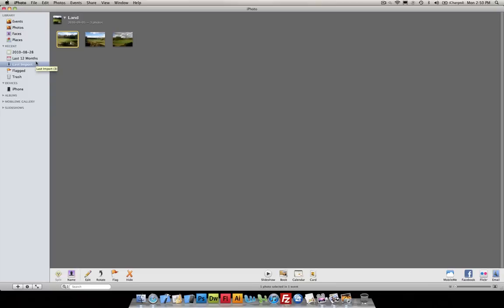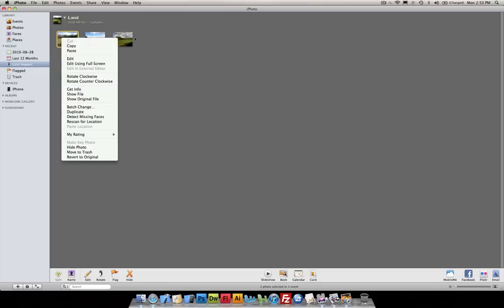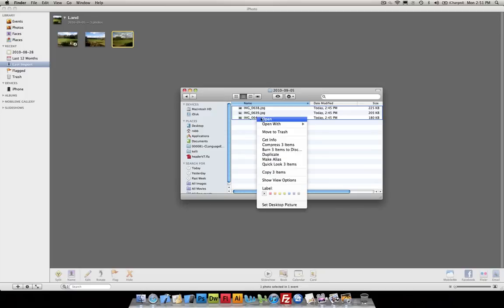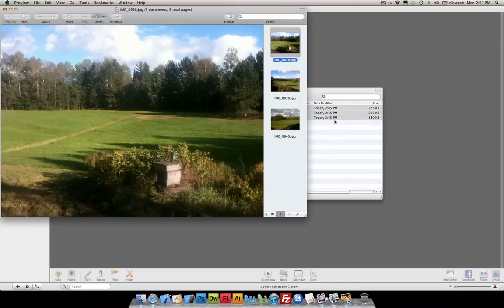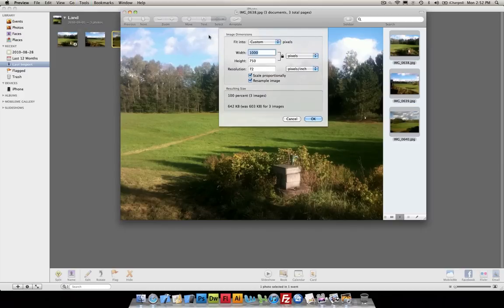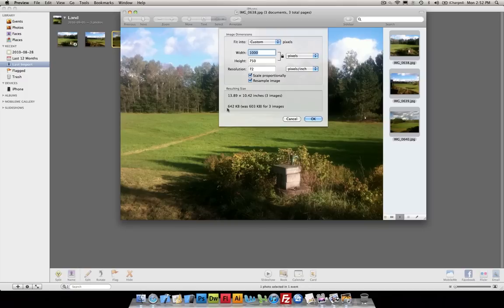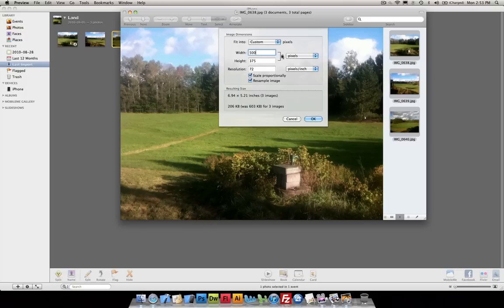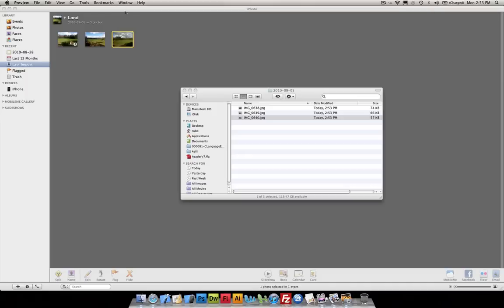How to Resize Images on a Mac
Basic tutorial on how to resize one or multiple images on the Mac using Preview.

Feel free to message me or post in the comments with any questions you may have.